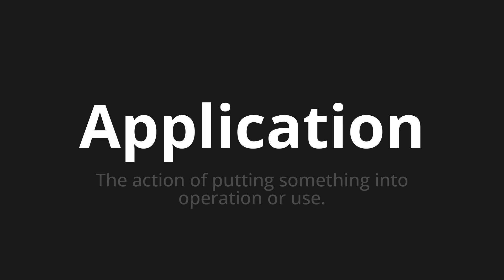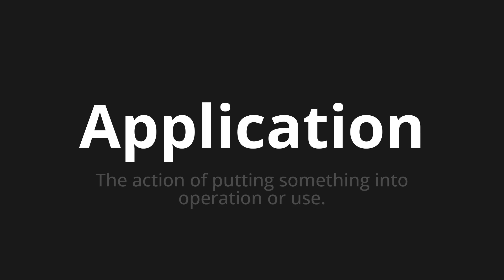How to pronounce Application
Master the Pronunciation of 'Application' - which means : The action of putting something into operation or use. 📝 with @HTPronounce 🎓🗣️ - [Your Guide to English]

Learn to pronounce 'Application' perfectly in English with our easy and engaging tutorial by @HTPronounce! 📖📽️ In this comprehensive video, we provide you with native speaker examples 🗣️👂 and phonetic breakdowns 🎵 to ensure you get the pronunciation just right.

How to say Application in English